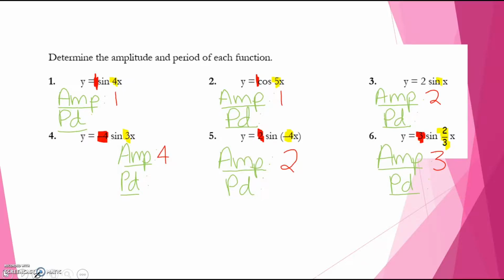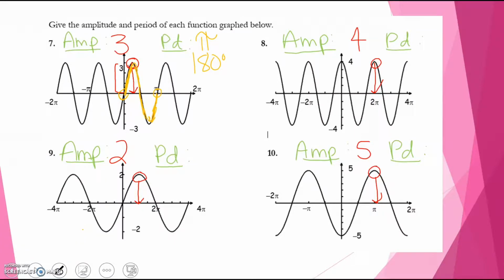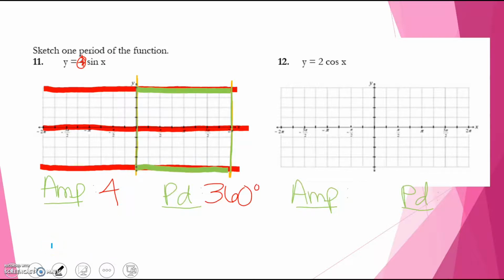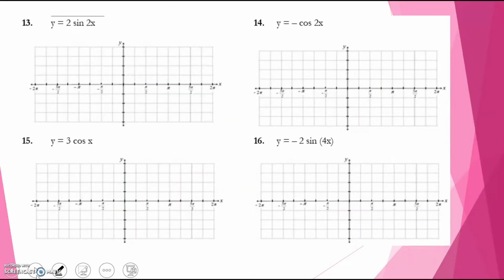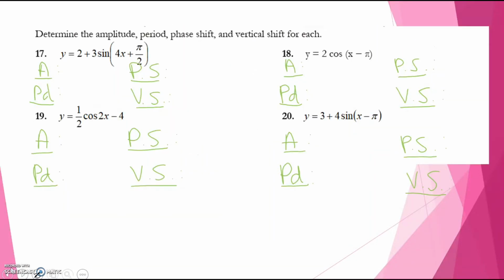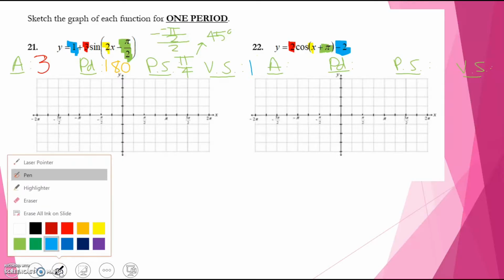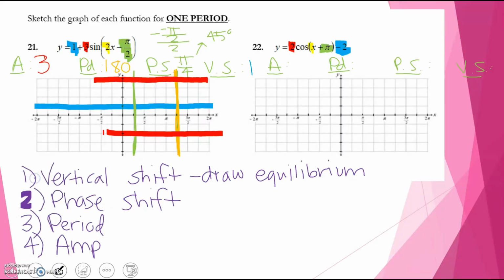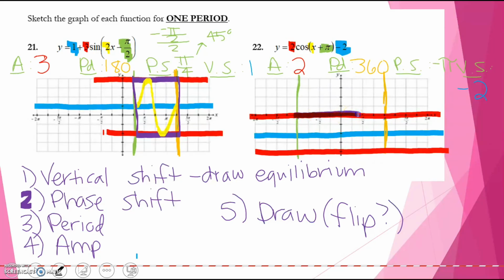11.3 Video New